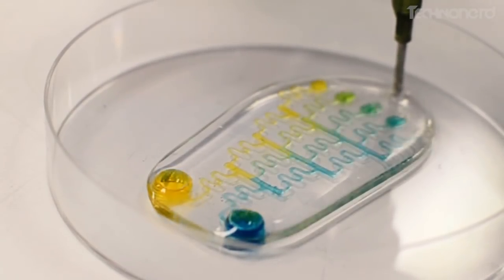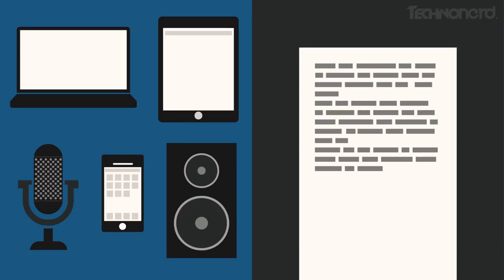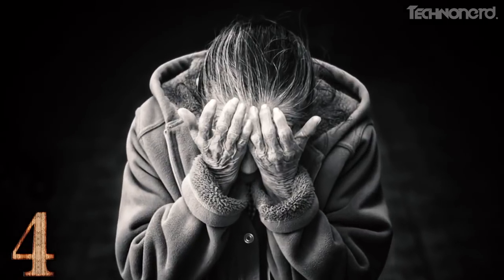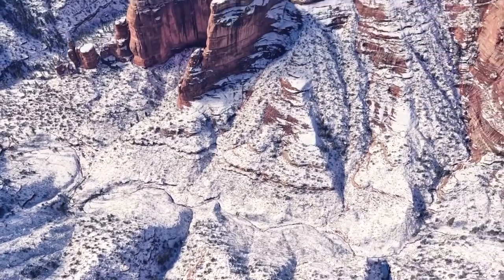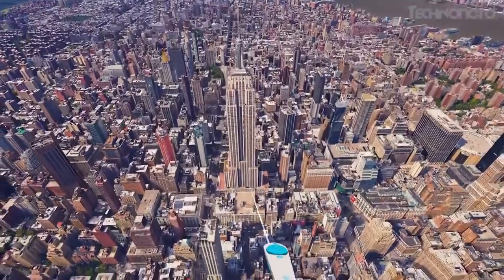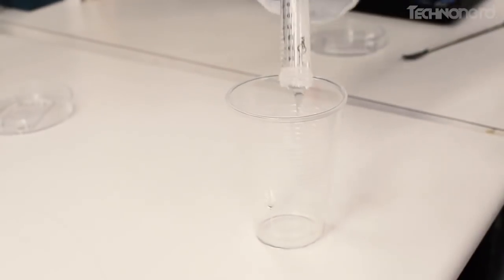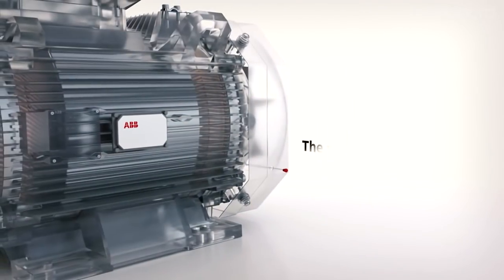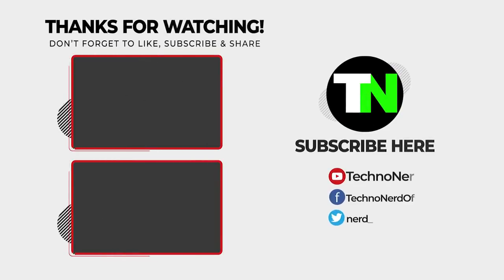5 FUTURE PREDICTIONS BY TECHNONERD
IBM, the technology giant that gave the world the personal computer, is known for its bold, technology-related predictions on the future, and it recently came up with a new list, detailing what it thinks the world will look like in just five years’ time. The company predicts that there will be huge advances in artificial intelligence, ultra-powerful telescopes, smart sensors, and smart medical devices.

Here’s a list of 5 future breakthroughs that are based on technology and research that’s happening in the present.
Here at TechnoNerd, we upload videos regularly about Futuristic Technologies, Latest Gadgets, and Trending Inventions. If you are a fan of these too then;

FEATURED 5 FUTURE PREDICTIONS BY TECHNONERD:

#5 Our speech will give insight into our mental health
#4 Superhero-level vision will be possible
#3 Discover the Earth in infinite detail
#2 Labs on a chip
#1 Pollution Smart Sensor

We hope you enjoyed the video. Hit the thumbs up button & share 5 FUTURE PREDICTIONS BY TECHNONERD. Until the next video, Peace.